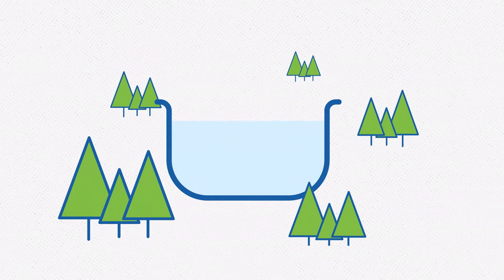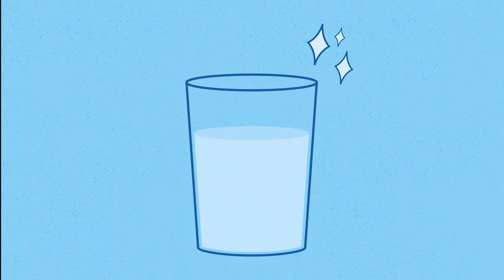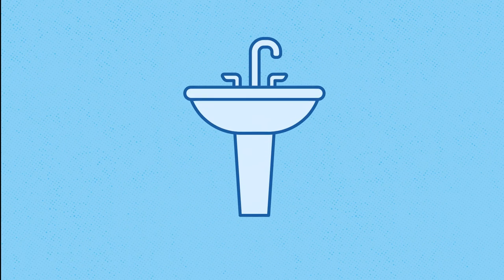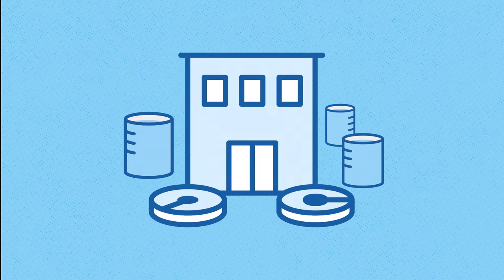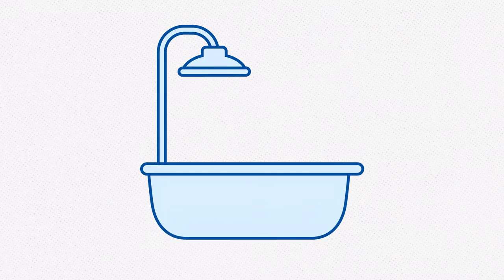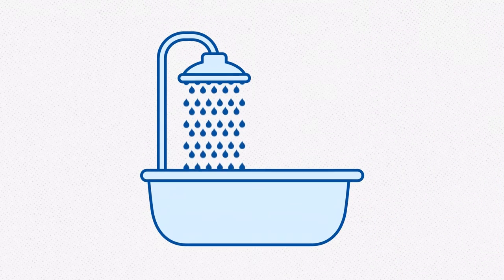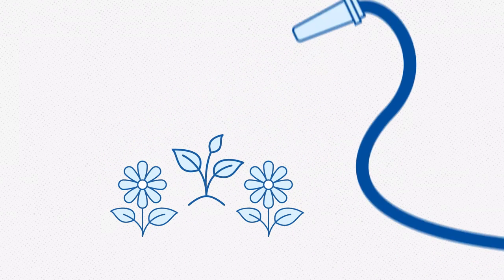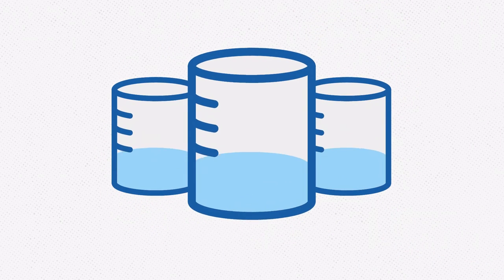ESW Use Water Wisely